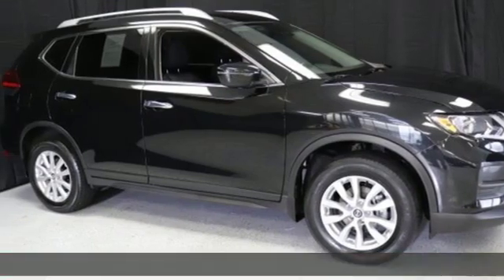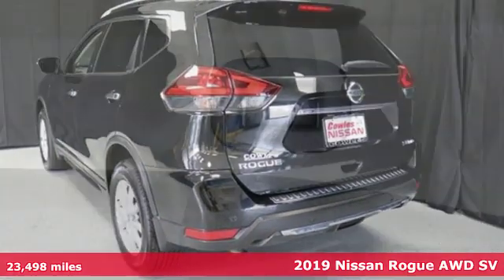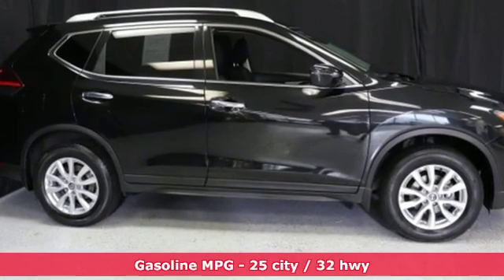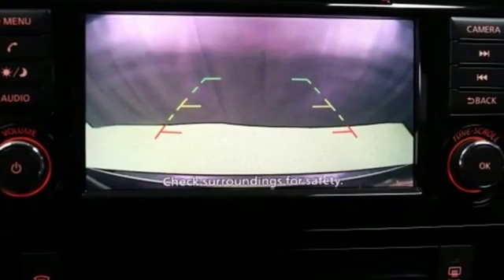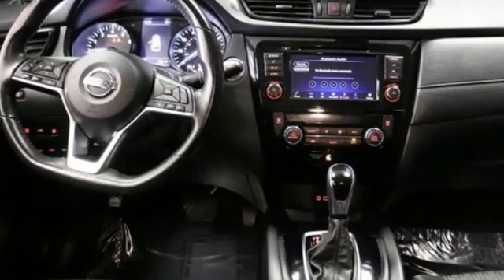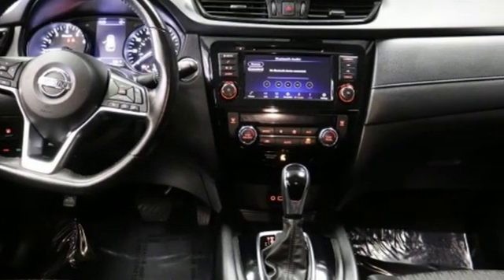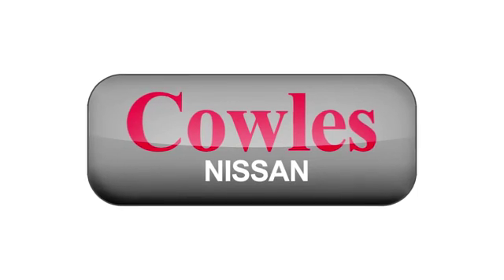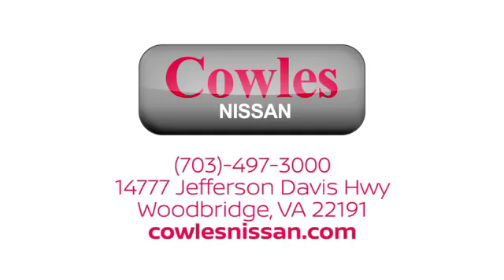Used 2019 Nissan Rogue Washington DC VA Woodbridge, VA P15752 - SOLD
Year: 2019
Make: Nissan
Model: Rogue
Trim: SV
Engine: 2.5L I4 DOHC 16V
Transmission: CVT with Xtronic
Color: Black
Interior: Charcoal
Mileage: 23498
Stock #: P15752
VIN: JN8AT2MV7KW375806
Magnetic Black Pearl 2019 Nissan Rogue SV AWD AWD CVT with Xtronic 2.5L I4 DOHC 16V AWD.brbrAsk about our Special Rates this month! Recent Arrival! 25/32 City/Highway MPGbrbrbrCowles Nissan of Woodbridge has been family owned and operated for over 37 years!

Address:
14777 Jefferson David Hwy